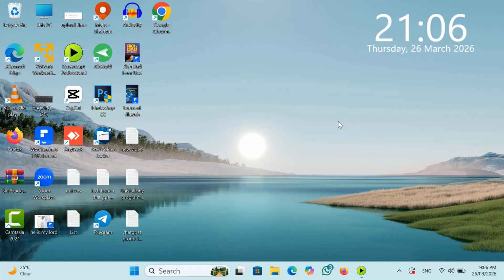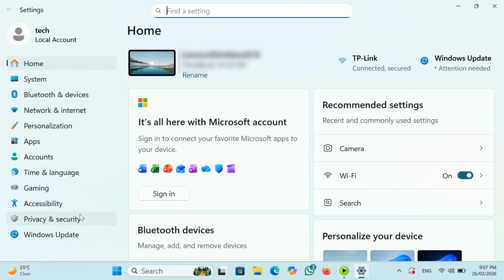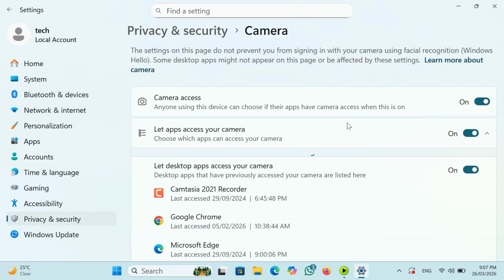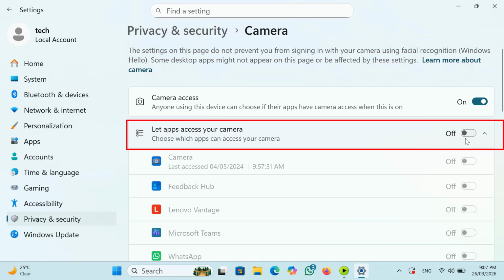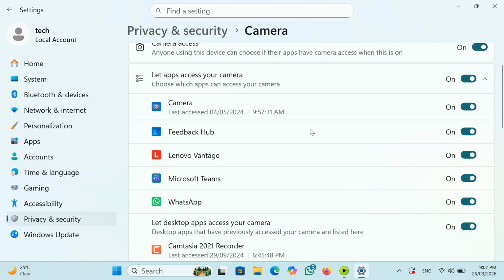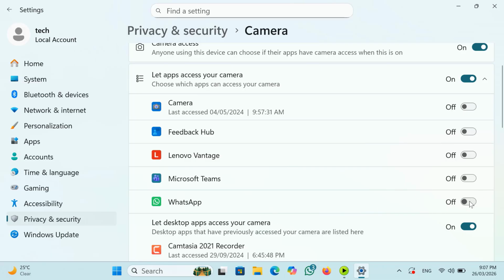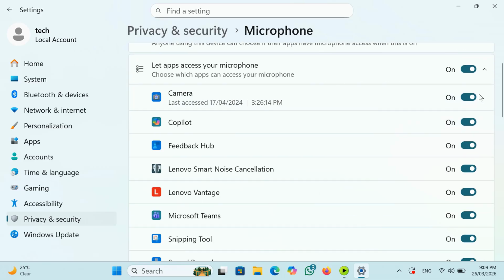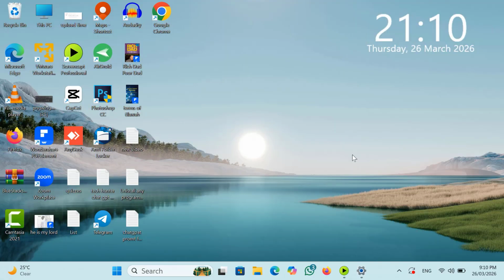How to Disable Microphone and Camera Access in Windows 11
In today’s video, I will show you how to disable microphone and camera access in Windows 11 step by step. If you're concerned about your privacy and want to control which apps can use your camera and microphone, this guide will help you easily manage those settings.

In this tutorial, you’ll learn how to turn off camera access in Windows 11, disable microphone permissions, and protect your personal privacy from unwanted access. This method is simple, fast, and does not require any third-party software.